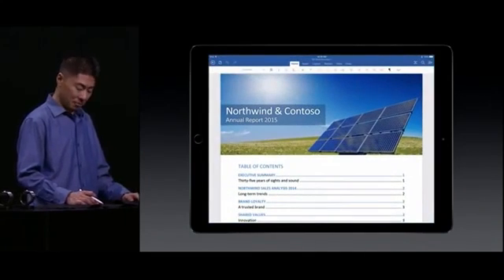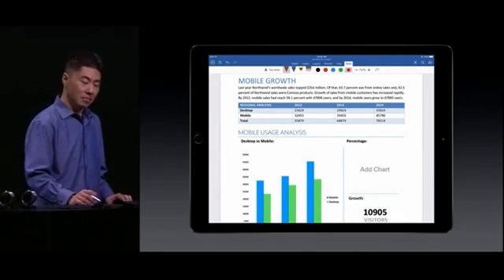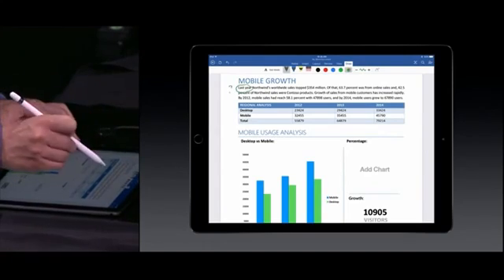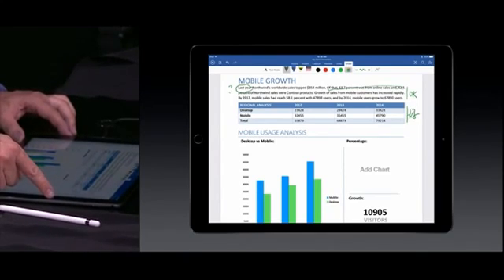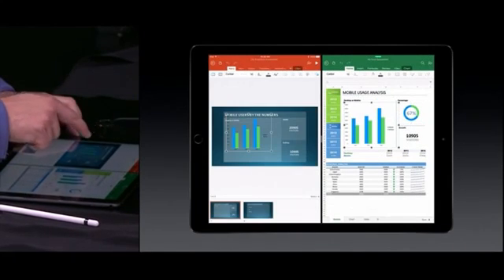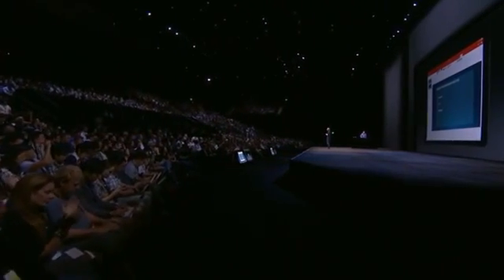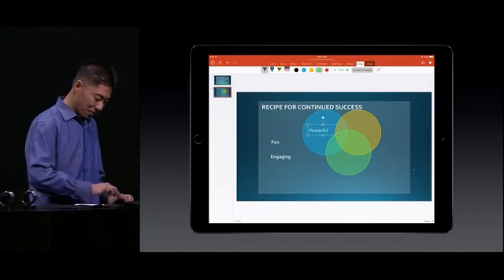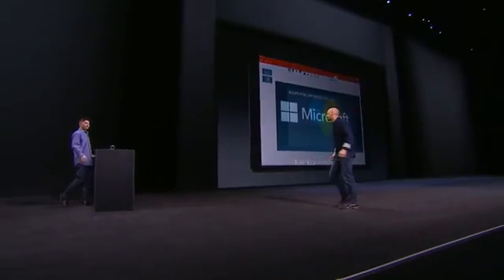Microsoft Office on iPad Pro | iPad Pro 2015 Event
We loved seeing Microsoft Office being demonstrated on iPad at the Apple Key note yesterday - great example of creativity and productivity brought together